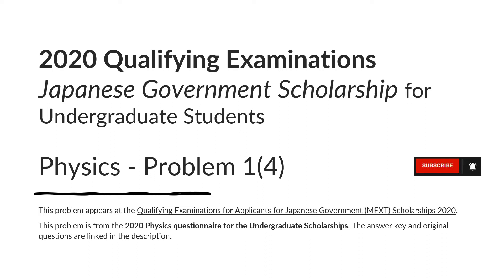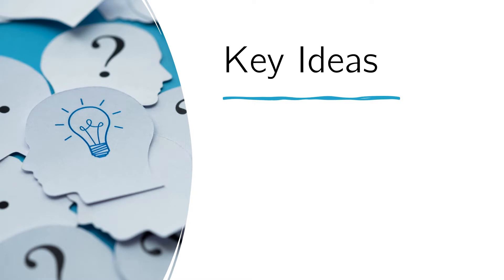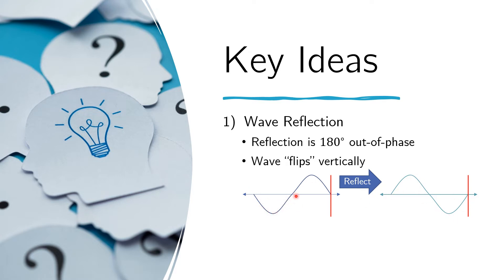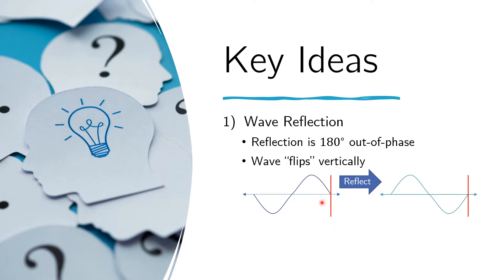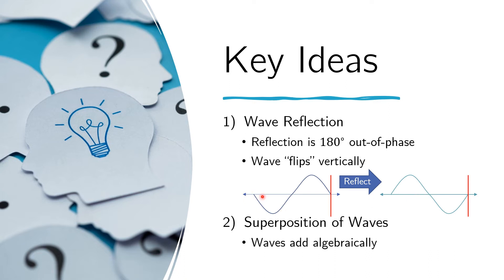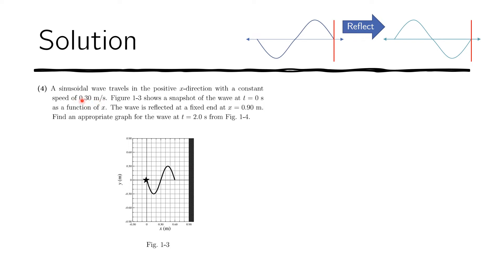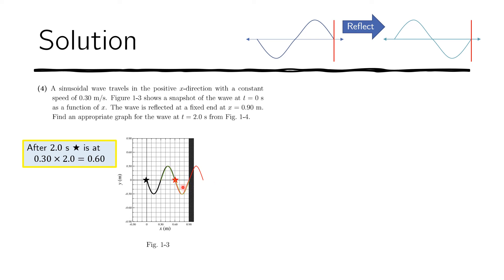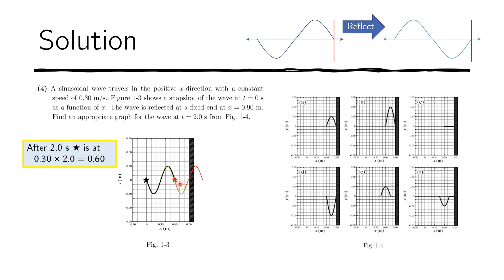Wave Reflection - MEXT Scholarship Exam Solution - 2020 Physics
Problem  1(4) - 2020 Physics  - MEXT Scholarship Exam Solution
waves
reflection of a fixed boundary
superposition of waves
wave mechanics
mechanics
general physics
Wave Reflection
This problem appears in the 2020 Physics questionnaire of the Qualifying Examinations for Applicants for Japanese Government (MEXT) Scholarships for Undergraduate Students. The official website that posted the answer key and the original questions is linked below.
mext exam
mobusho scholarship
mobusho japan